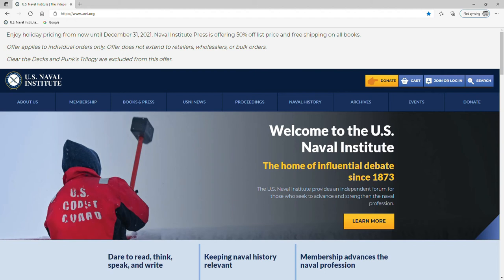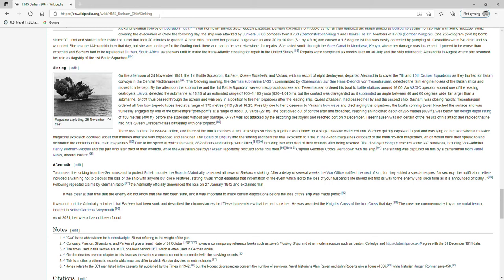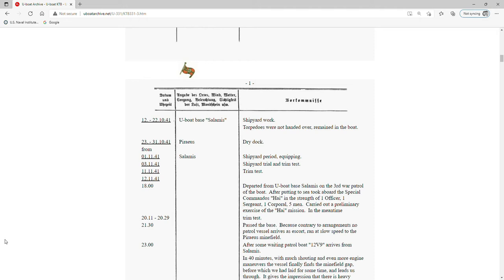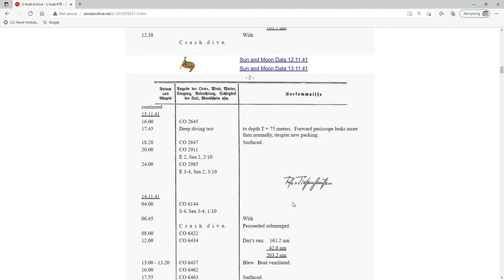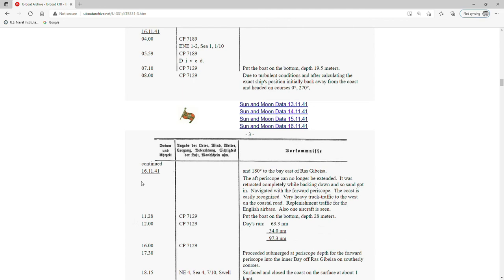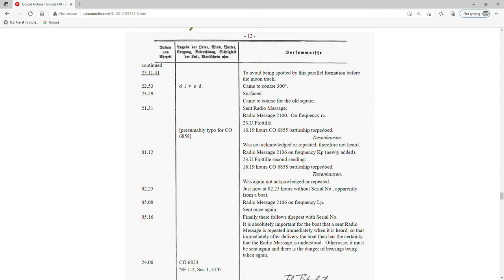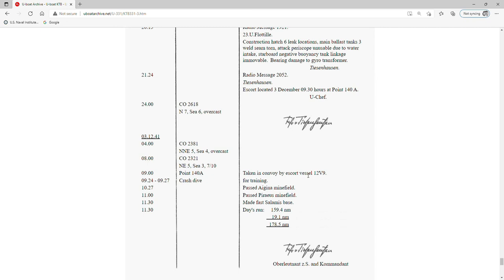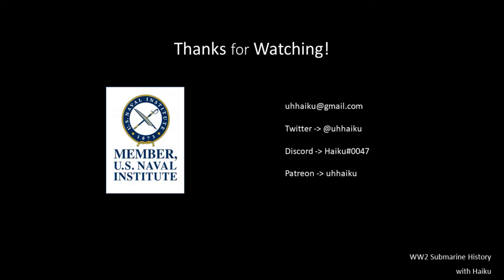U-boat KTBs - #9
Briefing on U-boat Kriegstagebucher (KTB) captain's war patrol log

Organizations

United States Naval Institute

Websites